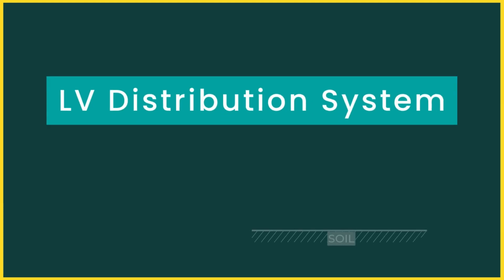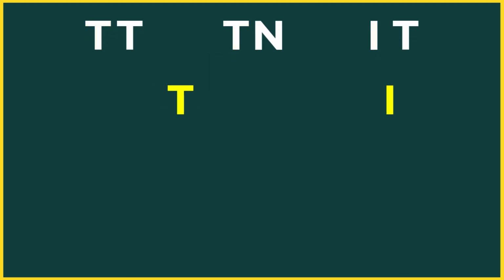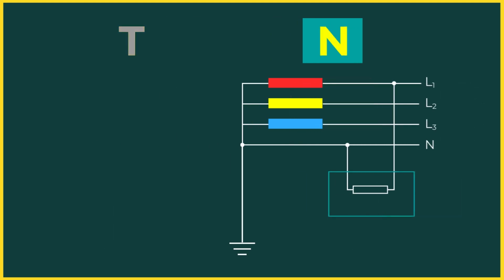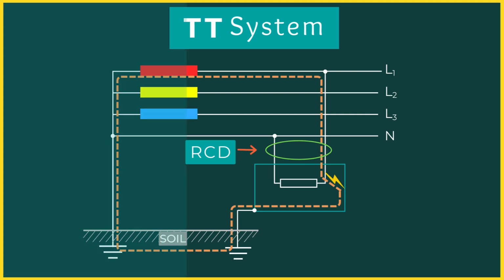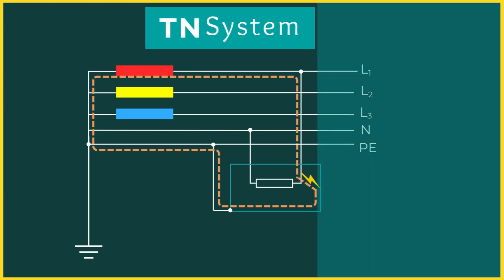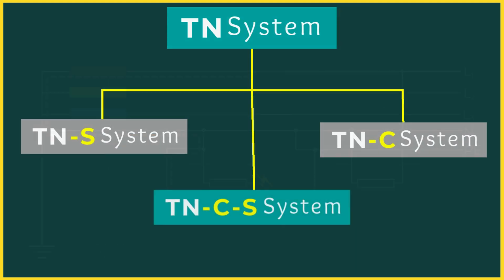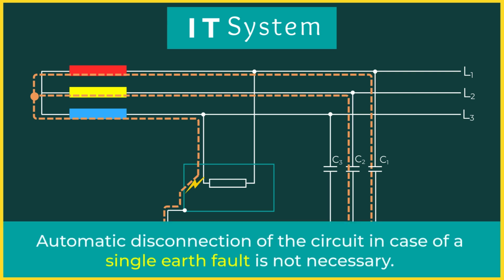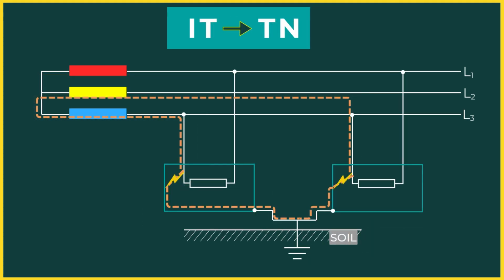What is TT, TN and IT Systems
Low-voltage distribution systems defined by IEC 60364:
🔹 TT system
🔹 TN system (TN-S, TN-C, TN-C-S)
🔹 IT system

You will learn:

How each earthing system behaves during an earth fault

Why earth-fault current is low in TT systems and high in TN systems

Why RCDs are essential in TT systems

How TN systems enable fast disconnection using overcurrent protection

Why IT systems are used where continuity of service is critical

How earthing philosophy directly impacts electric shock protection and equipment damage.
Standards referenced: IEC 60364 (Low-voltage electrical installations)